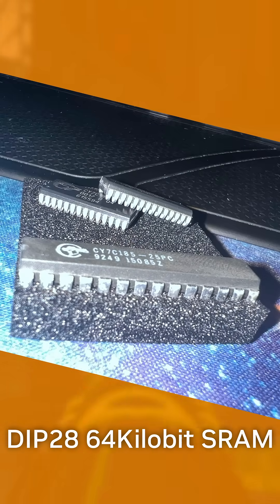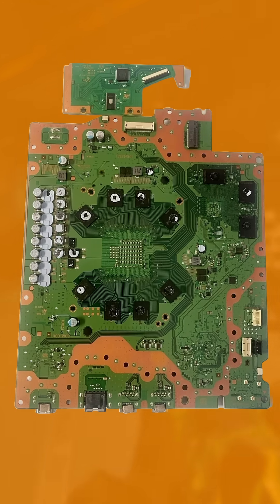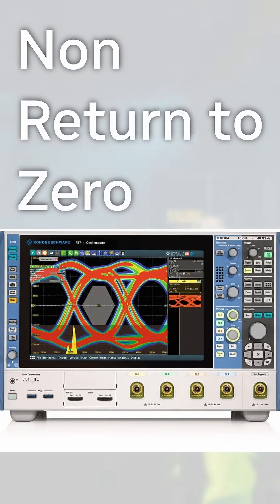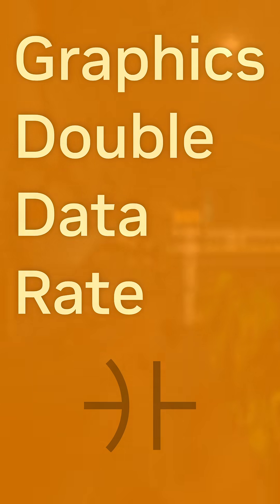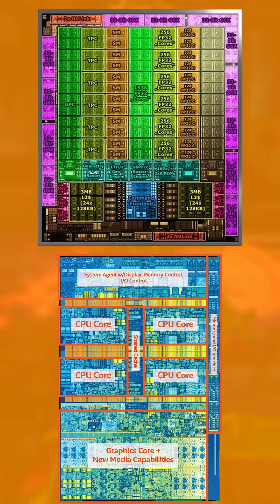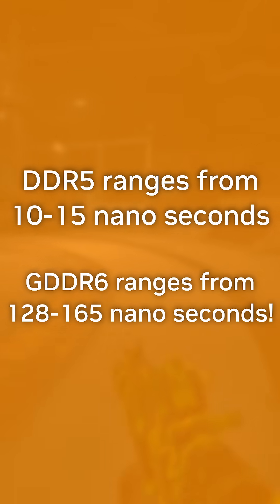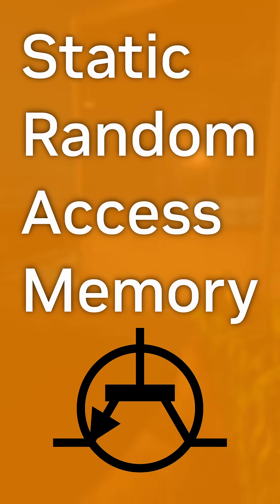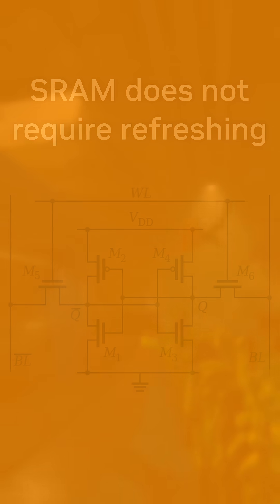The Types of RAM in Your Computer!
RAM (Random Access Memory) is a type of volatile memory that temporarily stores data for quick access by a computer's processor. It is essential for running applications and the operating system, as it provides fast read and write speeds compared to storage devices like SSDs or HDDs. RAM is volatile, meaning all stored data is lost when the power is turned off. The two main types of RAM are DRAM (Dynamic RAM) and SRAM (Static RAM).

DRAM (Dynamic RAM) stores each bit of data in a tiny capacitor within an integrated circuit. These capacitors lose charge over time and must be periodically refreshed to maintain data, which makes DRAM slower compared to SRAM. However, DRAM is less expensive to manufacture and offers higher memory density, allowing for more data to be stored in a smaller physical area. This makes DRAM ideal for use as the main memory in computers, such as in DDR4 or DDR5 modules. Its refresh requirement does increase power consumption and latency, but its affordability and capacity make it widely used.

On the other hand, SRAM (Static RAM) uses a flip-flop circuit made up of multiple transistors to store each bit of data. This design eliminates the need for periodic refreshing, making SRAM significantly faster and more stable than DRAM. However, SRAM's use of more transistors per memory cell makes it more expensive and less dense than DRAM. Due to its high speed and lower latency, SRAM is commonly used in processor caches and other performance-critical applications. While it consumes less power during active operations, it does draw static power, even when idle.

In summary, DRAM is cost-effective and suitable for applications requiring large memory capacities, such as main system memory. In contrast, SRAM excels in scenarios where speed and stability are paramount, such as in CPU and GPU caches, despite its higher cost and lower density.

 - Proceu